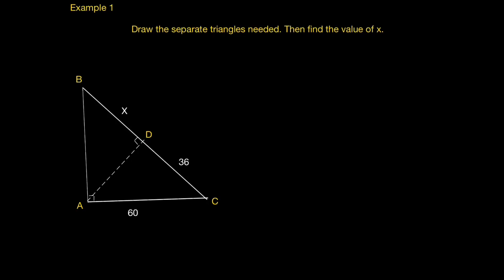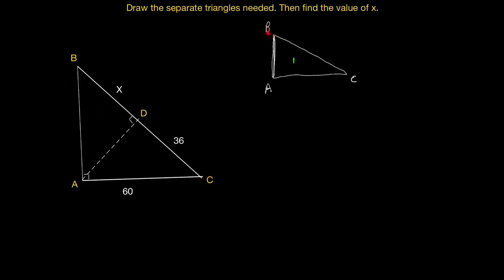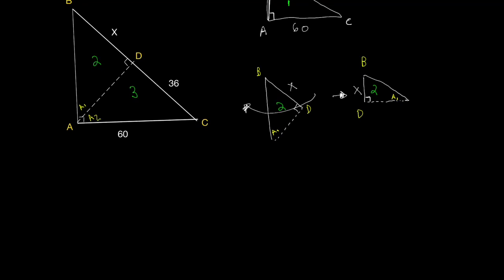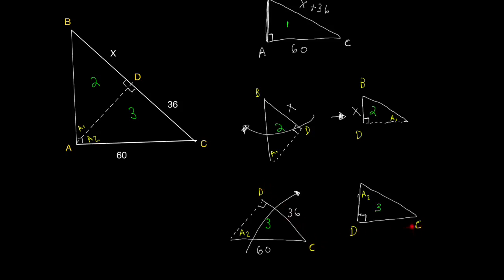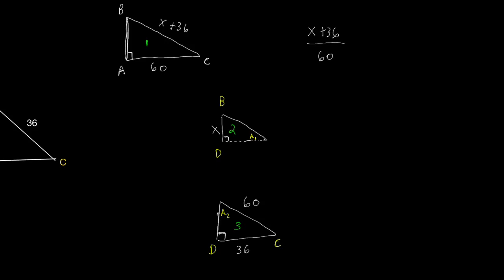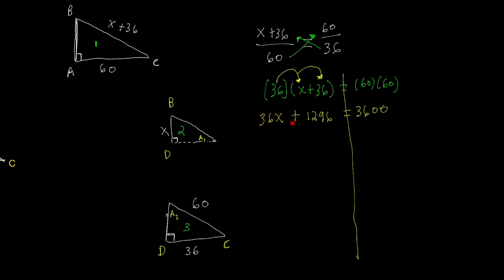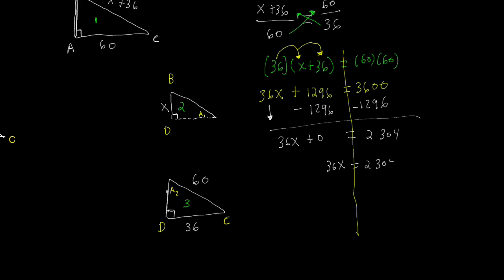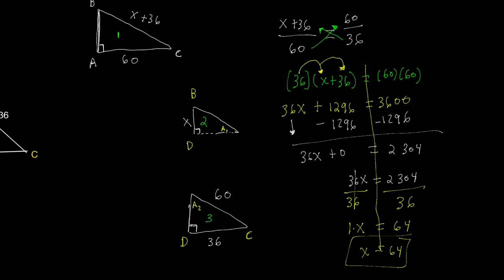L6 Similarity in Right Triangles pt2